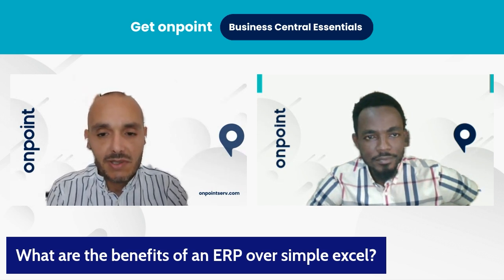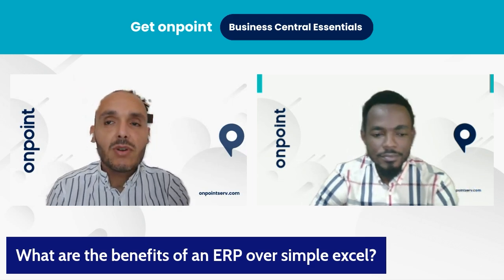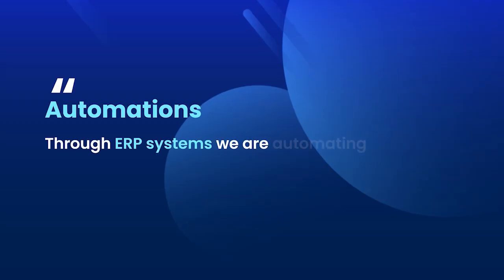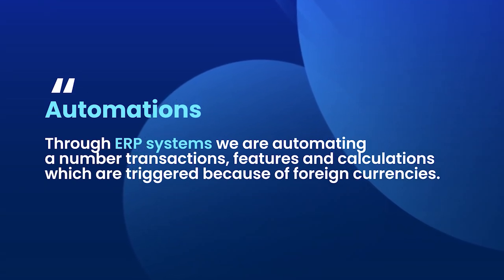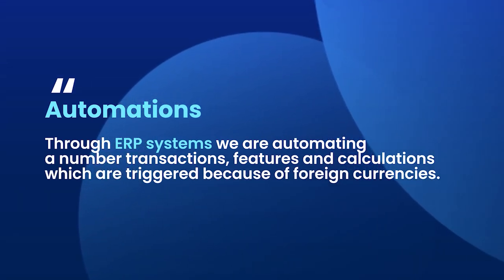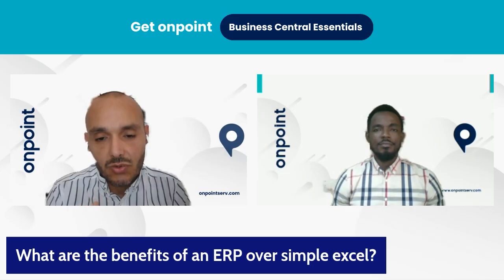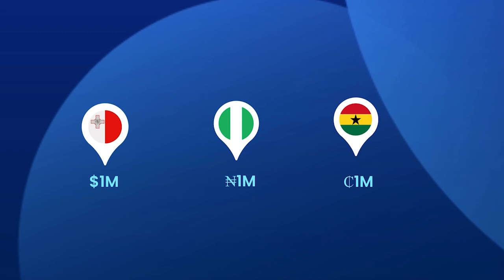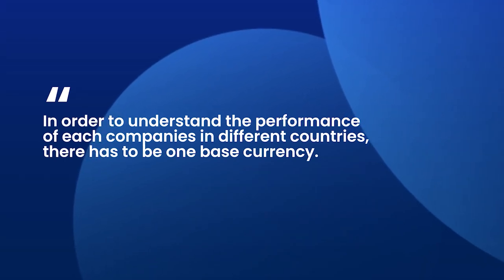🔖 GetOnpoint Series | Episode 1: Currency in Microsoft Dyn 365 Business Central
📍Welcome to the premiere of our GetOnpoint series!

In this first episode, we’ll be unlocking the complexities of Currency Management within Microsoft Dynamics 365 Business Central, hosted by none other than Stephen Abela, onpoint - Director, and Okechukwu Anidebe, BD - MS Dynamics BC expert.

🔖Managing multiple currencies can be a tough challenge, but with the right ERP solution, your business can thrive across borders effortlessly. 🌍

Here’s what we’ll be diving into:
- Why is currency management so crucial?
- How does an ERP system outperform traditional tools like Excel?
- Understanding the role of exchange rates and their impact on financials.
- How relevant is currency management for regions with a single currency?
- Are currencies only for customers and vendors, or is there more?

⭕Business Central simplifies multi-currency transactions, empowering you to scale and grow internationally with ease.

📍Ready to take your financial management to the next level?
Watch now and GetOnpoint with smarter, streamlined operations in Microsoft Dynamics 365 Business Central!💰